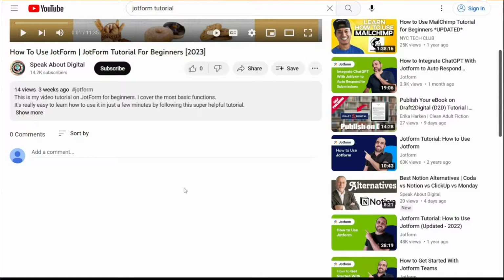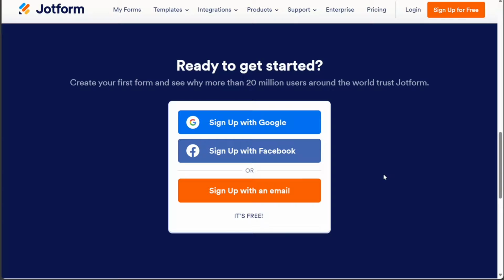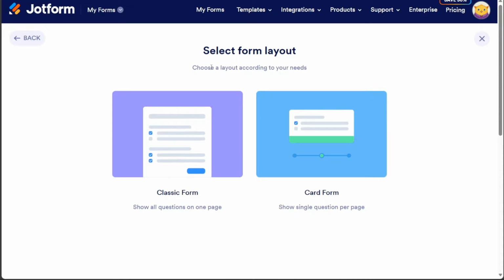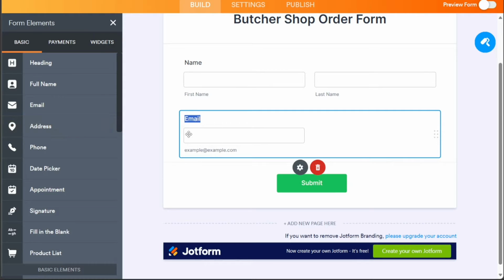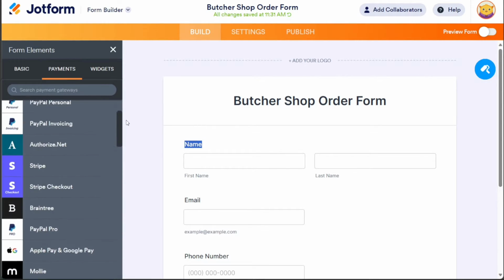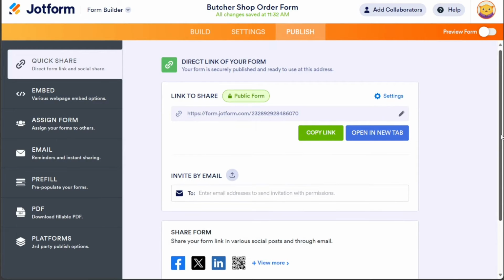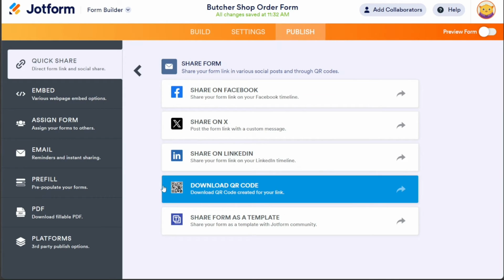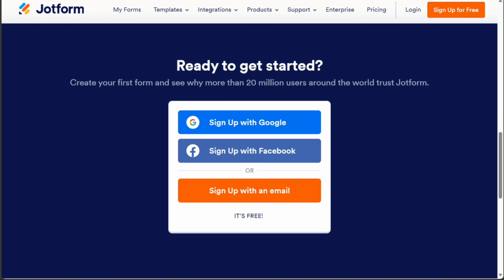How to build a simple ordering system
This is my video on How to build a simple ordering system. I cover the most basic functions.